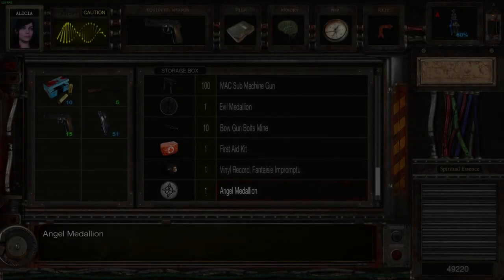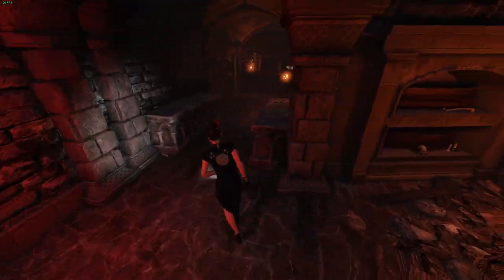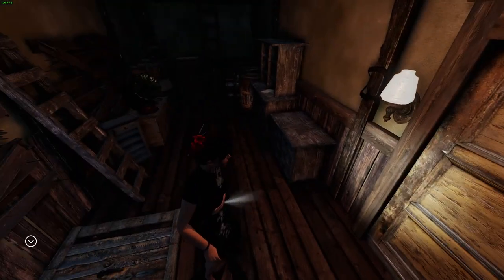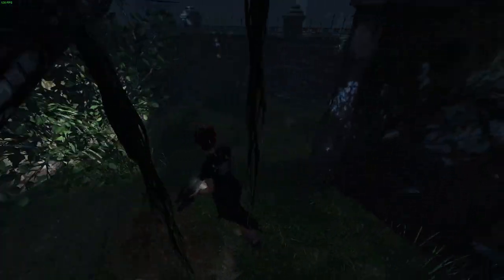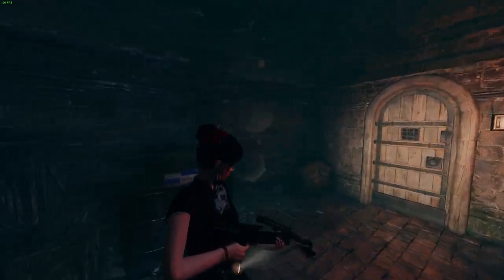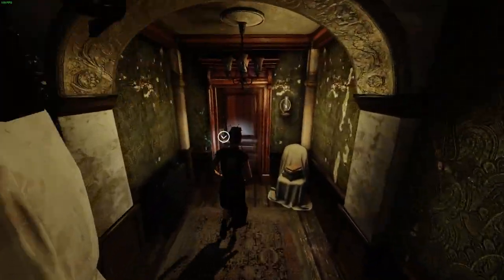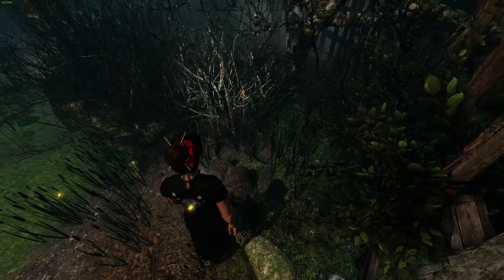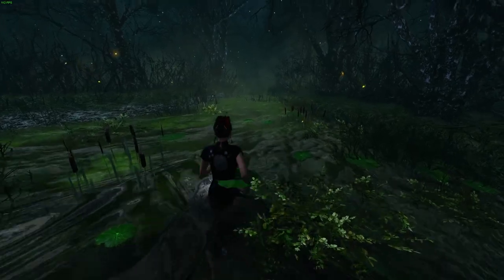Them And Us - PC - #22 Into The Swamp